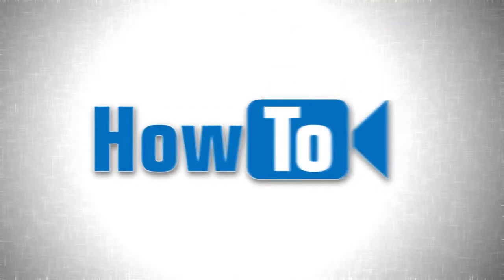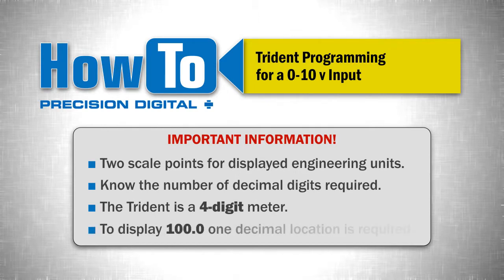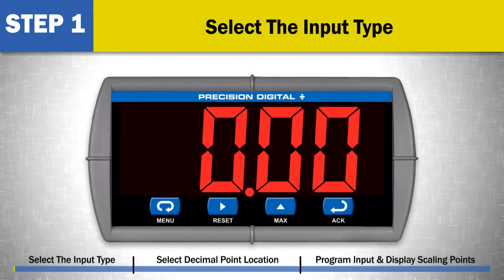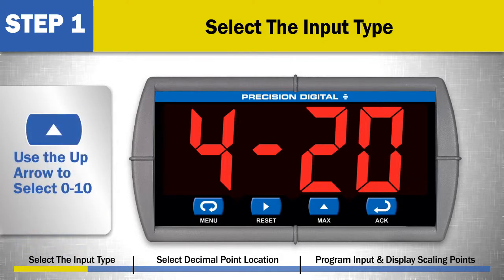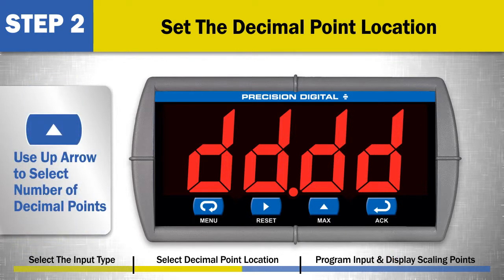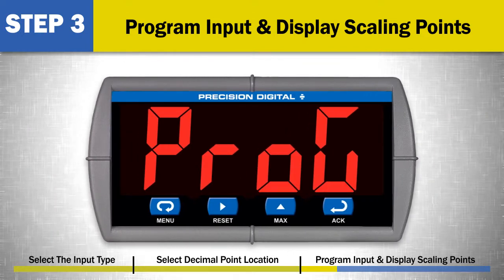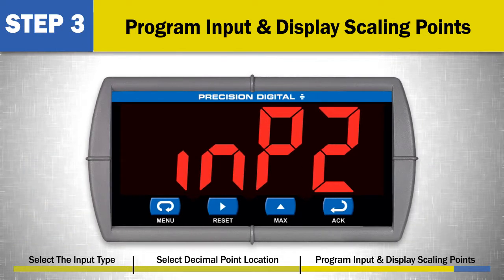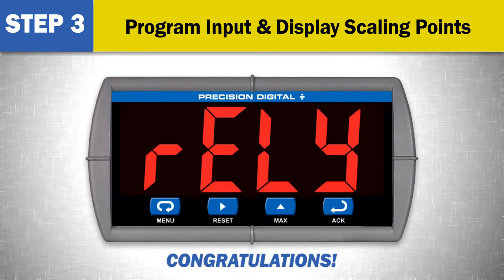Trident Programming for a 0-10 V Input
This video details how to program a 0-10 V input, and scale the display value, on a Precision Digital PD765 Trident Series meter.